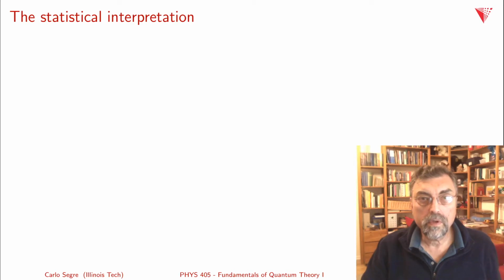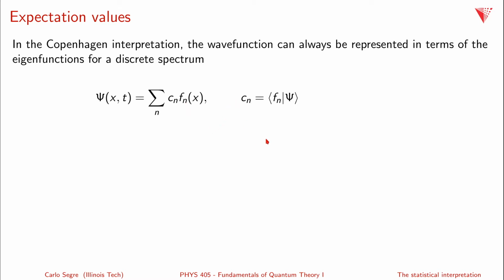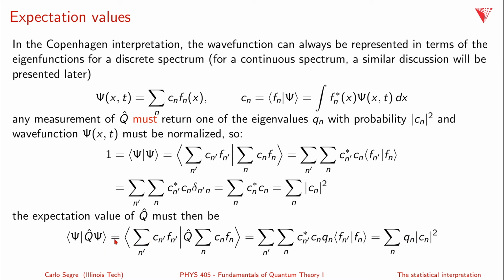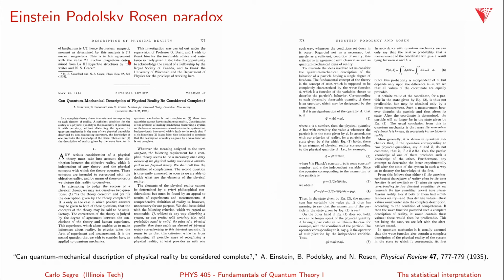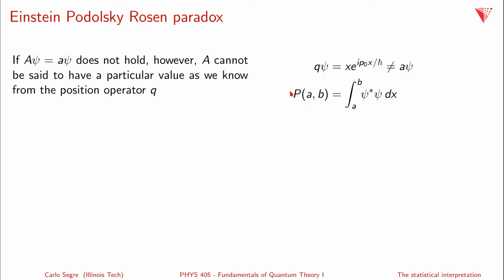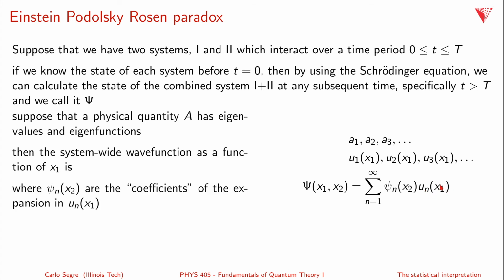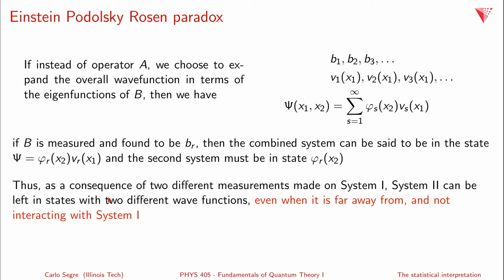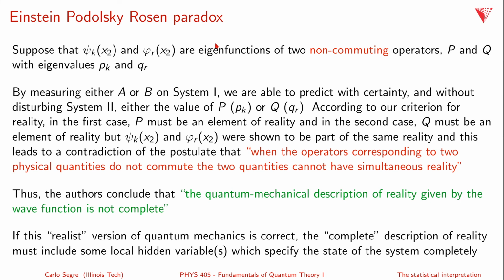3.03 The statistical interpretation & EPR paradox